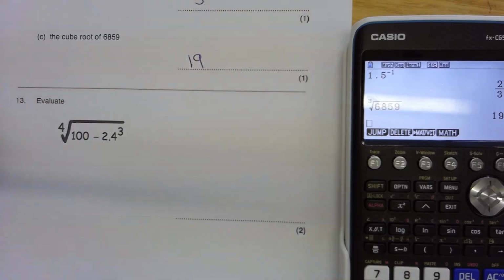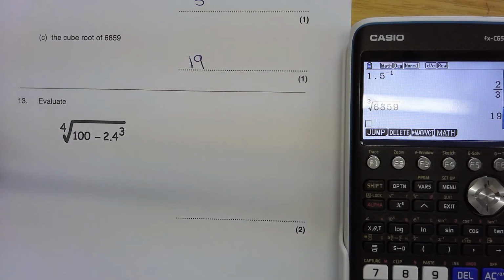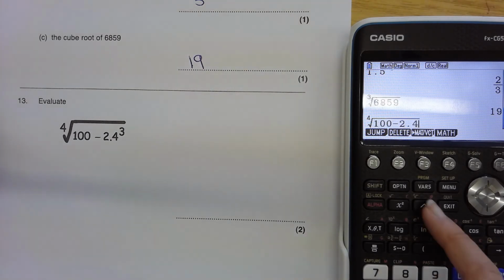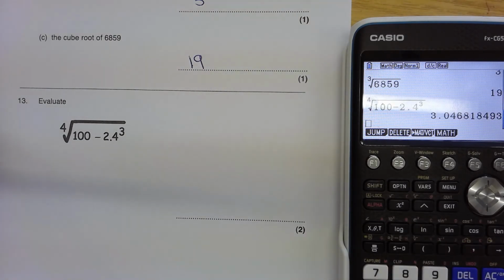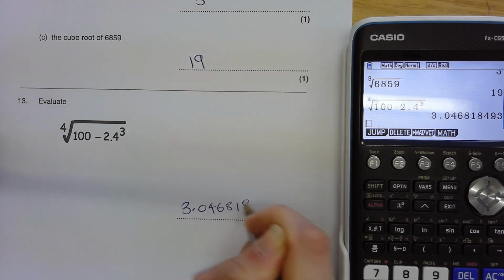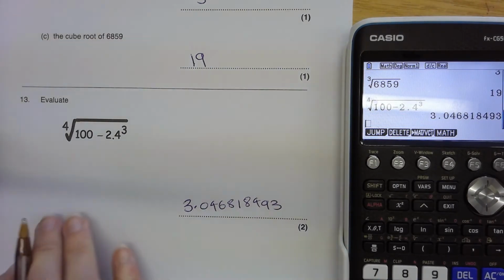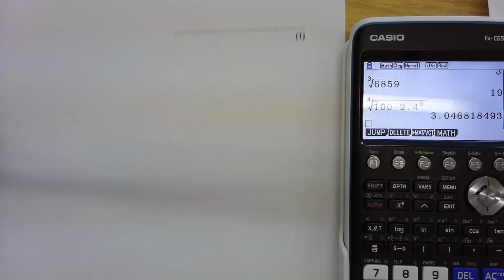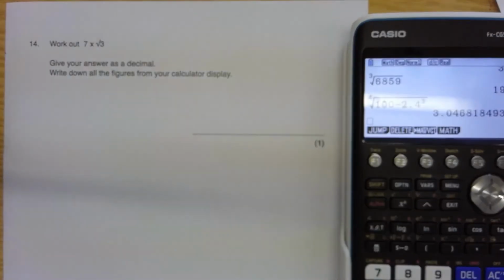Casio fx-CG50 2 Use of a Calculator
This is a good starting point for those wanting to know how to start using the Casio fx-CG50 calculators.  I have used the Use of a Calculator booklet for the questions.